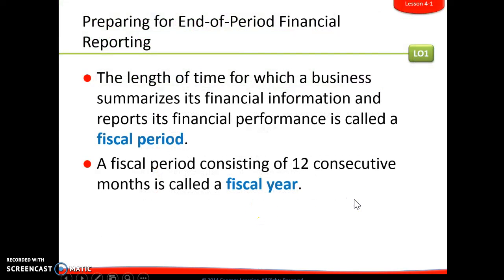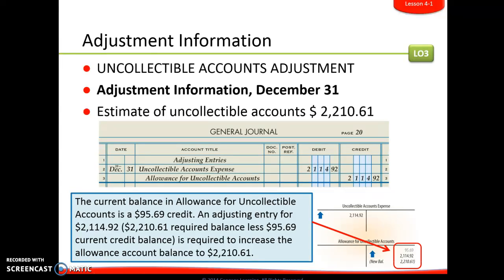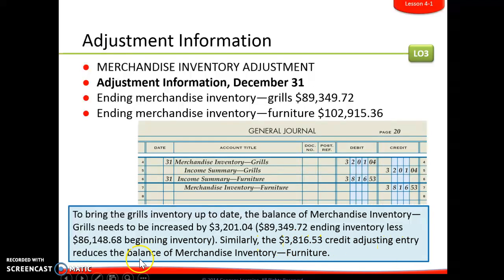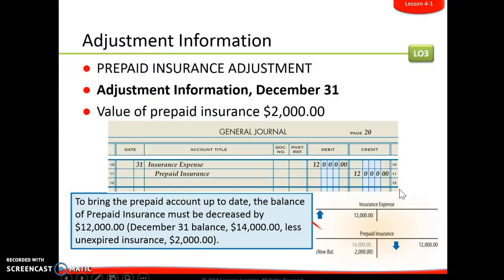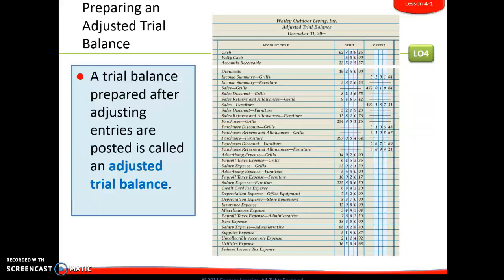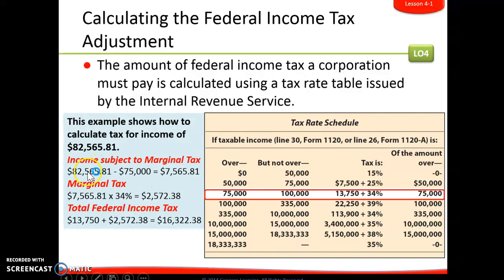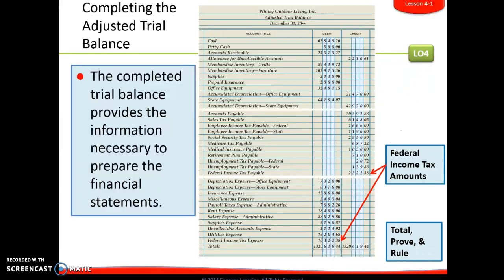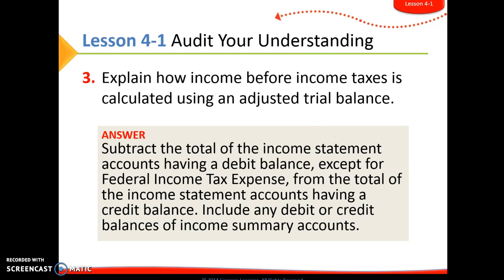4-1 Lecture (Accounting II)